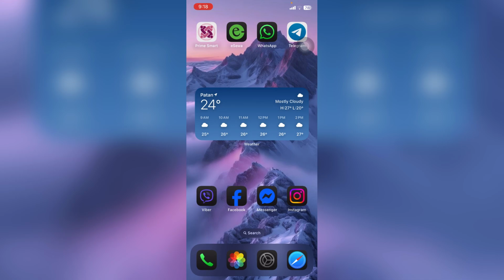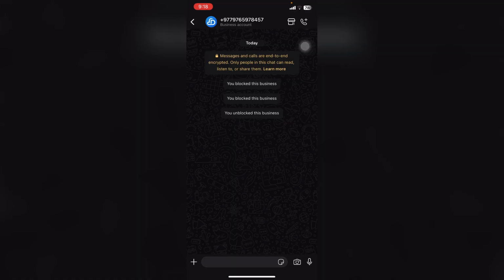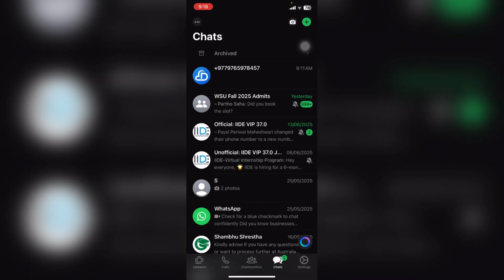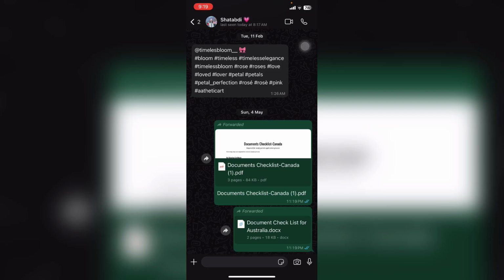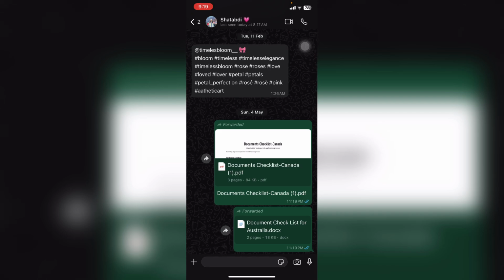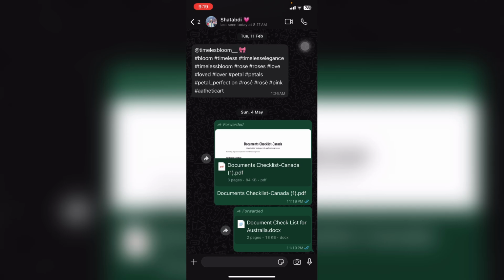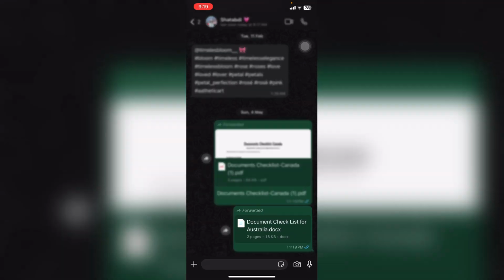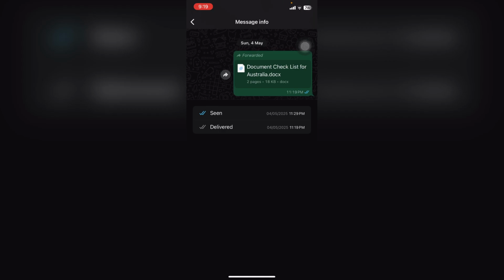How to Check if Your Message Was Read on WhatsApp 2025?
Want to know if someone has read your WhatsApp message? In this quick tutorial, we’ll show you how to check message read receipts on WhatsApp using the blue tick feature. Whether you're using Android or iPhone, learn how to confirm if your text, photo, or voice message has been seen. Stay informed with this simple WhatsApp trick!